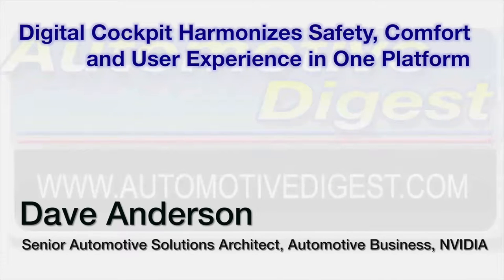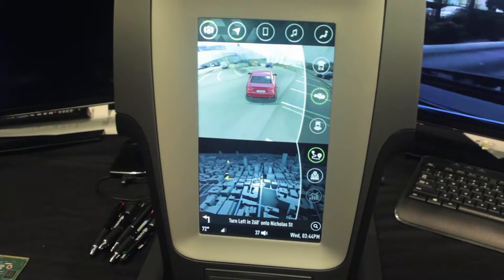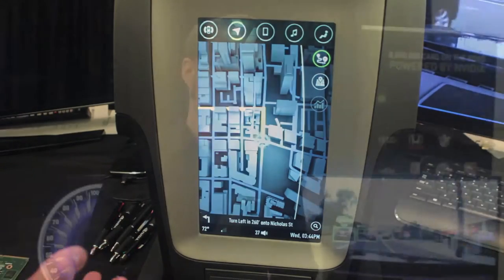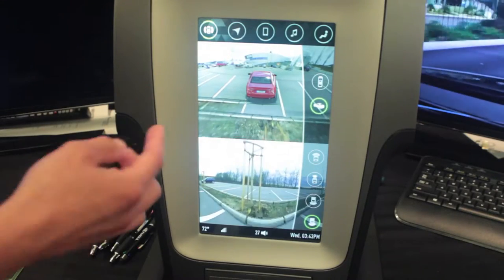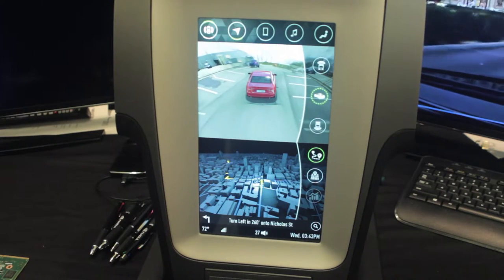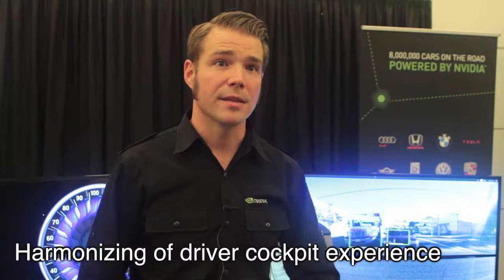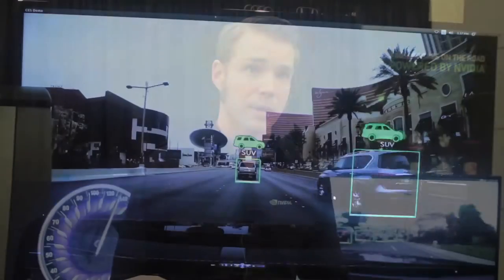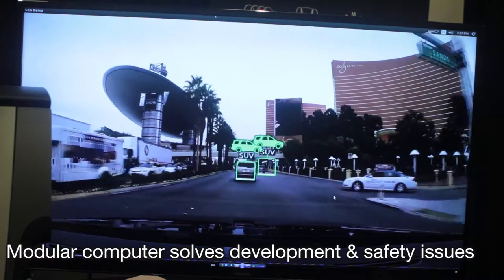Digital Cockpit Harmonizes Safety, Comfort and User Experience in One Platform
Driving all the displays found in tomorrow's cars requires a powerful computer, and automakers need a solution to get to market fast with the low costs. Dave Anderson of NVIDIA talks about their platform, NVIDIA DRIVE CX.

Dave Anderson, Senior Automotive Solutions Architect, Automotive Business, NVIDIA.